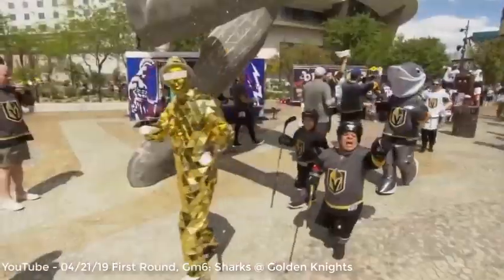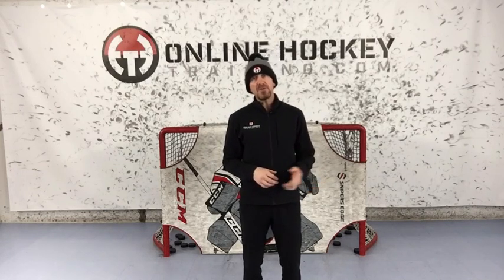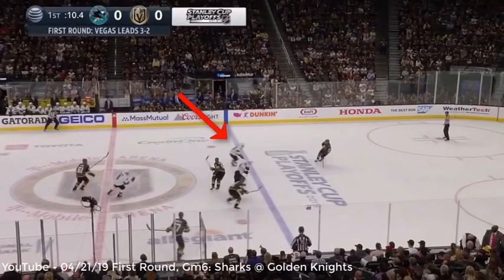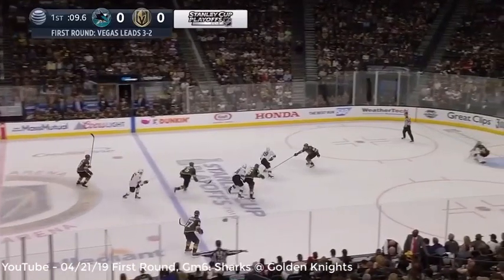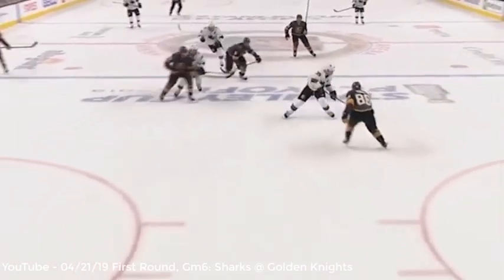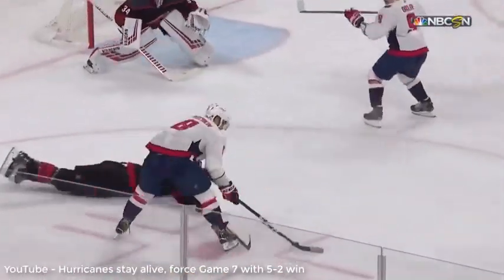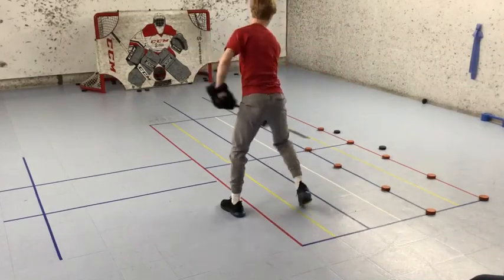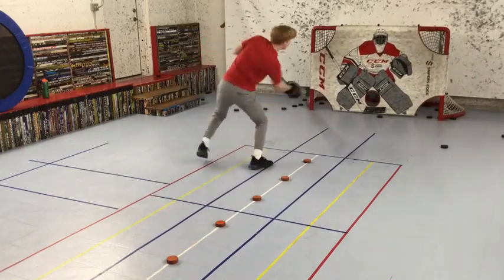Score More Goals By Adjusting Your Shot Angles. Check out Online Hockey Training.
OHT – “Got Hands?” Playoff Play of the Day (Video 9)

Hey Everybody,
Coach Lance from Online Hockey Training.com
And welcome to the OHT “Got Hands?” Playoff Play of the day.
Let’s get after it.

The Play of The Day takes us to Vegas, where the Knights and Sharks
Faced off for game 6 of their series.  The first period was a tight one, and both
Teams have been unable to capitalize on any of their grade A chances thus far,
Until the dying seconds of the frame, when Logan Couture creates something
Out of nothing and ends up breaking the deadlock with under 10 seconds remaining.

Mr. Couture made one subtle move prior to releasing his shot that greatly increased
His odds in his favor to score the goal, and the odds were definitely in his favor,
As he sniped one lower left past an outstretched Fluery.

What I’d like to do, is show you what he did, explain why he did it, and show you some ways I teach deceptive shooting, by changing the angle of the puck, prior to releasing the shot.

What he understood when he got the puck in the neutral zone was that time was winding down for the period, and he had only one option, enter the offensive zone and rip a shot on net.
The second thing he realized was that the Vegas defenseman wasn’t able to gap up, because it was a broken play, so he could enter the Ozone uncontested.

Upon entering the zone, he quickly brings the puck to his forehand side shooting position, and this is the hitch, he pulls the puck in toward his feet with the forehand toe of the blade, pushes it back out as he separates laterally slightly and then releases the shot.

What this sneaky little technique did was disrupt the defenseman’s gap, forcing him to react by trying to get stick on puck, but by that time, Couture has already released the shot under the stick.  This move also got the goalie moving and disrupted the his ability to track the puck, as he wasn’t able to recover in order to make the save on a shot that went cross grain.

Luck was shining down on me, as the next night, we had another example of the same move by ovechin, See how he comes in with the puck on the forehand, the defenseman goes down swinging his stick at the puck, OV adjusts his blade slightly,
So he can push the puck in toward the center of the ice, avoiding the stick and releases a bullet.

Before we can get to the pushout portion of the move, players must first get comfortable using the toe of the blade.  I first start out by having them do a quick
Dribble on the Forehand side and then go toe heel, changing the distance away from the body with each rep.

Next, I’ll progress to doing the same 1-2 dribble, but now toe heel in front of the body.

From there I’ll add some barriers and forward movement, having the player step toward the orange pucks when pushing the puck out and separating laterally when pulling it in toward the body

After that, I’ll add another row of orange pucks 2 feet apart, and spot pucks in each opening, the player grabs the puck with the toe of the blade, pulls it in toward the body, and release the shot.

Then I’ll take away a row of orange pucks, and now make a pass to them that they receive on the forehand, push the puck out laterally, adjust the stick blade and rip the shot

And finally, I give the player a pass on the backhand, they push it out to the forehand side, pull the puck in toward the body, shooting top hand out, then push it out laterally on the forehand, avoiding the cones and release the shot.

Give these drills a try off the ice, and see if it gives you a competitive advantage on the ice.